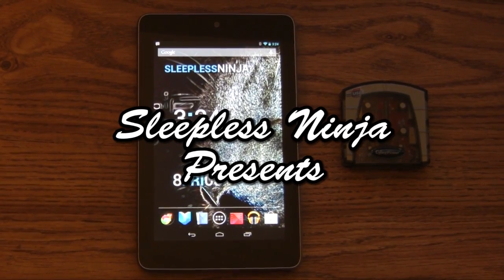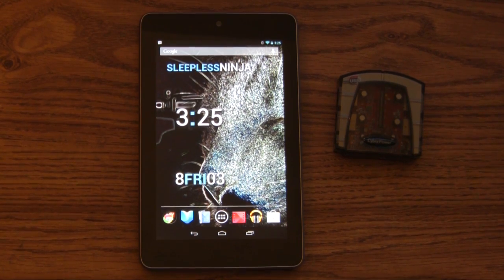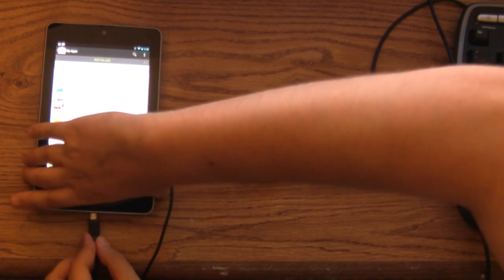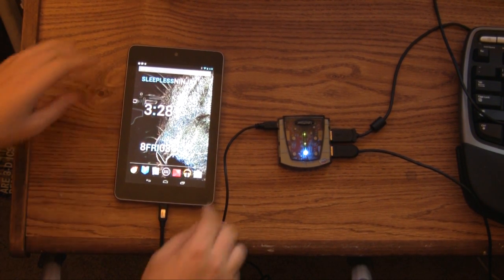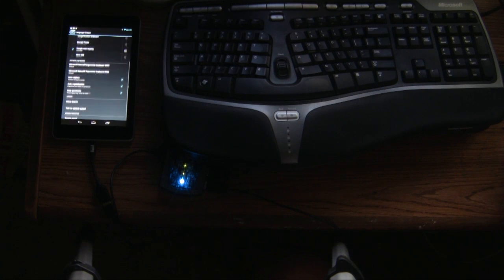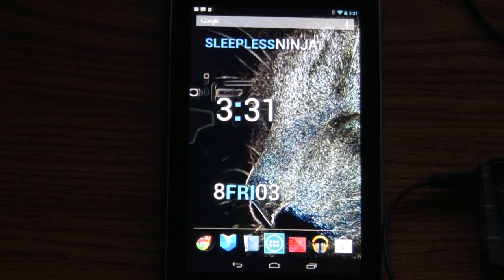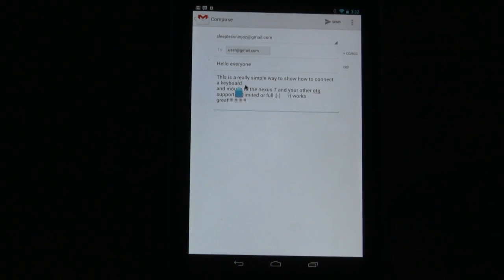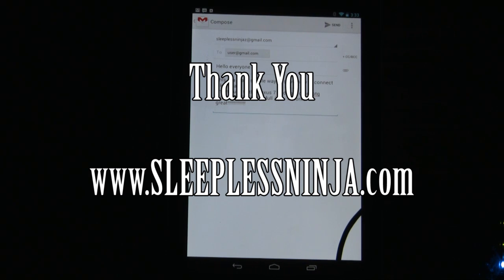How To Connect Mouse and Keyboard to Nexus 7 and OTG Android Devices through USB Hub